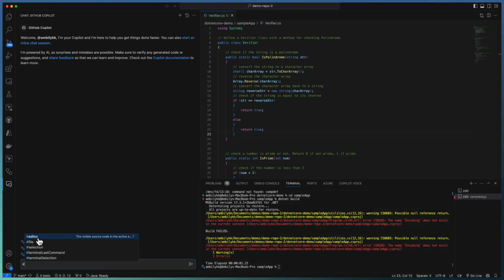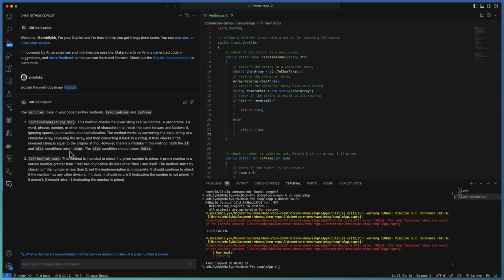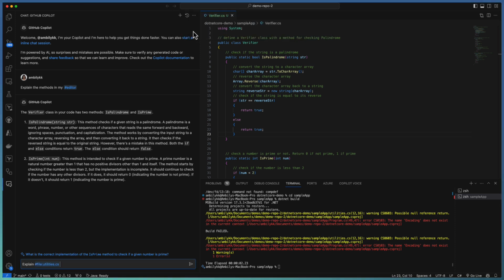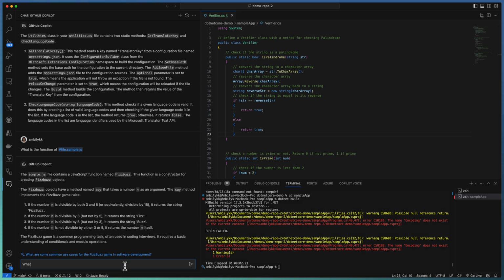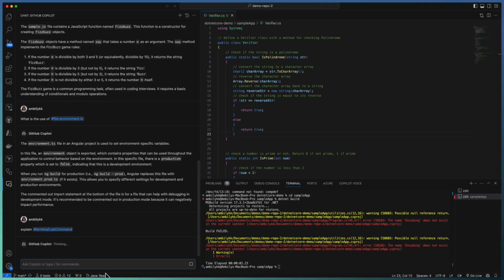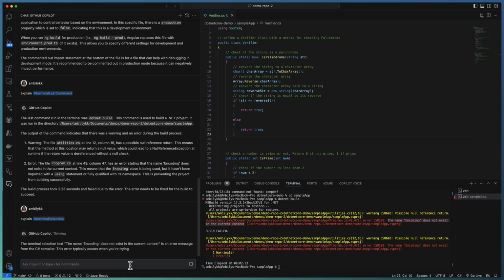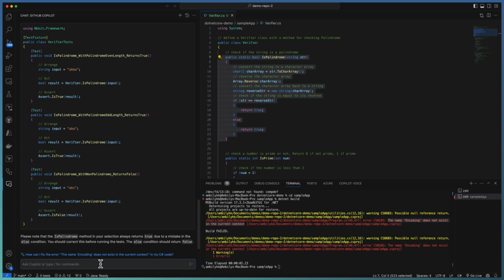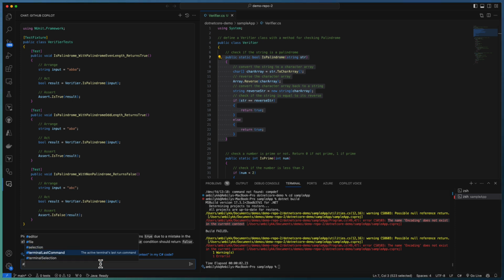GitHub Copilot: Unveiling Context Variables in Chat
Join us in this episode as we delve into the utilization of context variables within GitHub Copilot Chat. Discover the versatility of context variables such as editor, file, selection, and more as we explore their practical applications.
Whether you're a seasoned developer or just getting started, understanding these variables can greatly enhance your coding experience.

*Note: For invoking the file picker, type file and press Tab key*